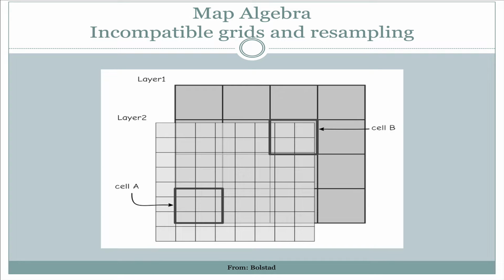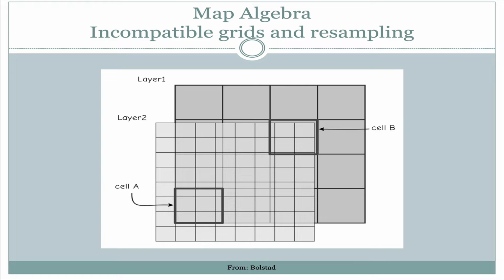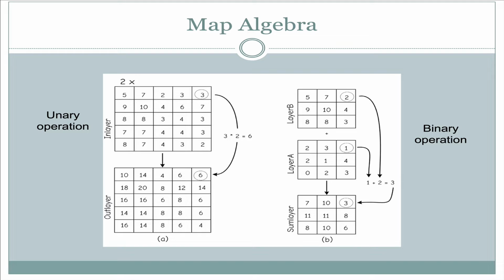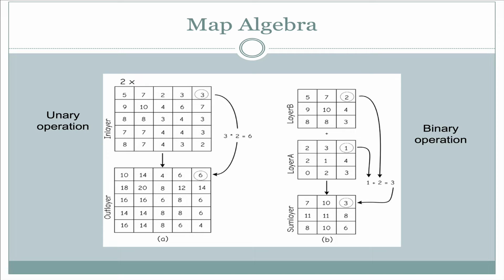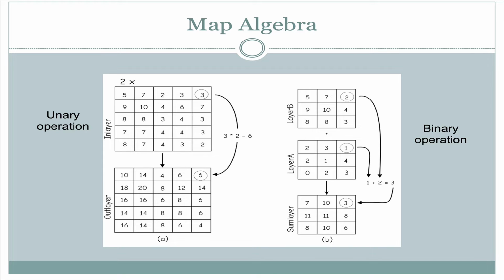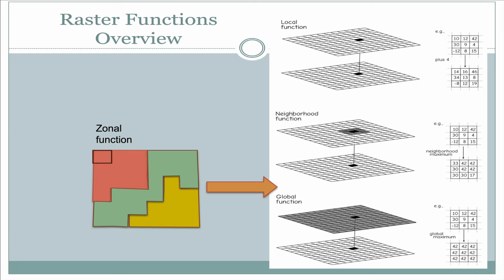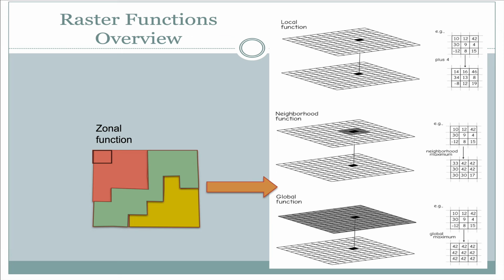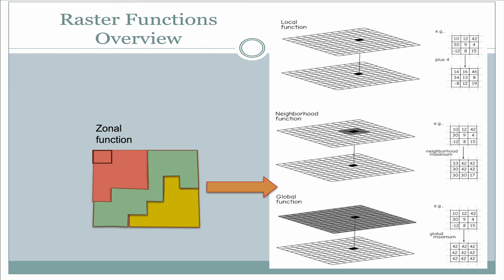Lect10.1 Map algebra